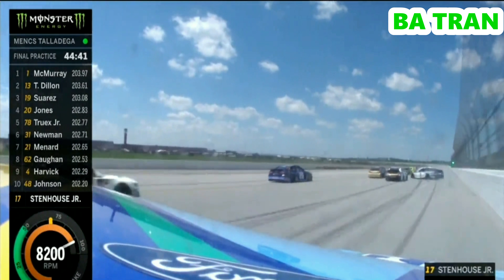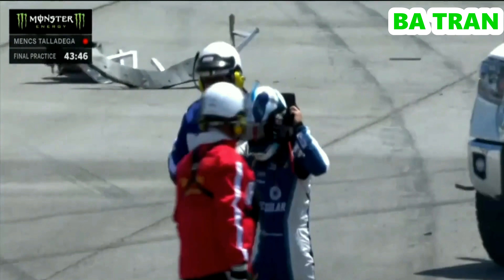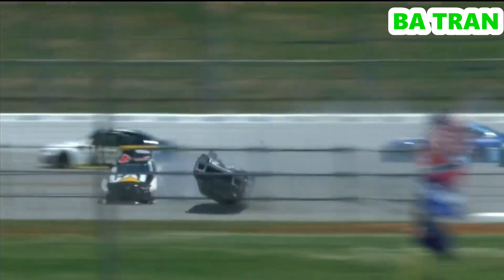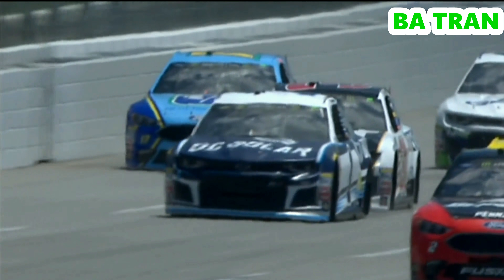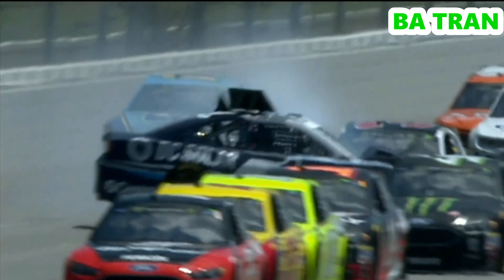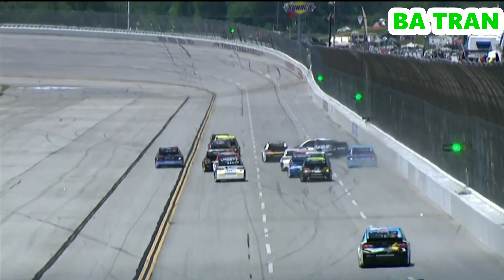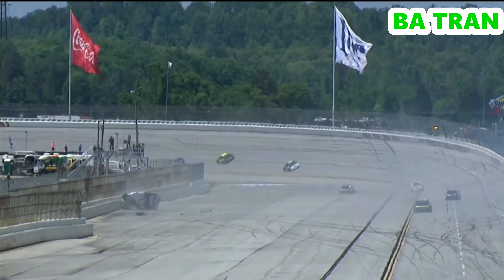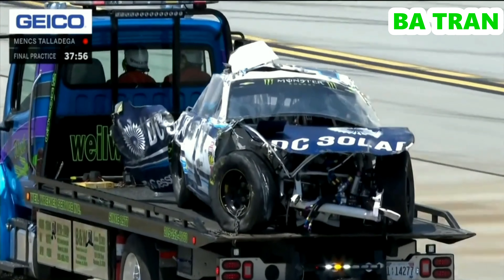TERRIBLE CRASH (4K)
Terrible crash: driver turns over seven times